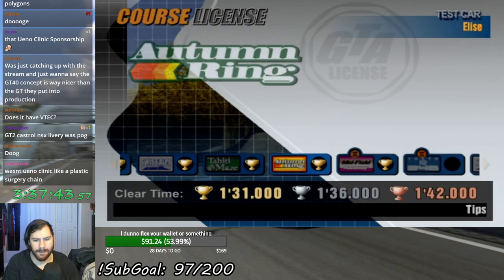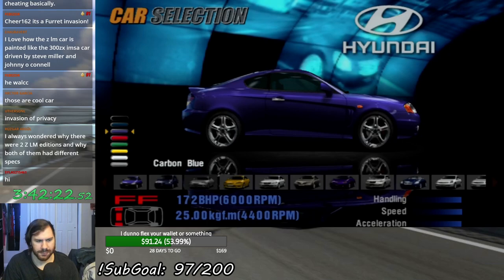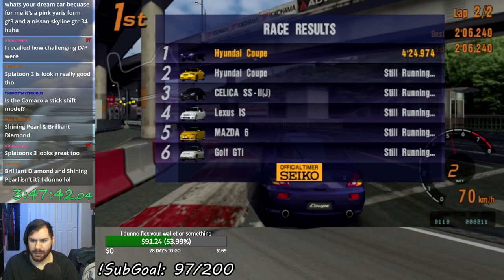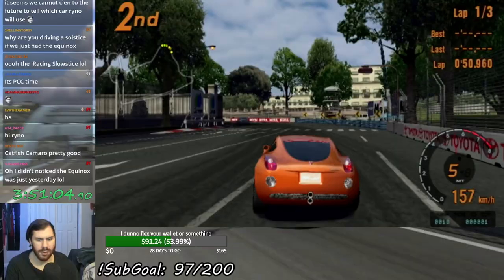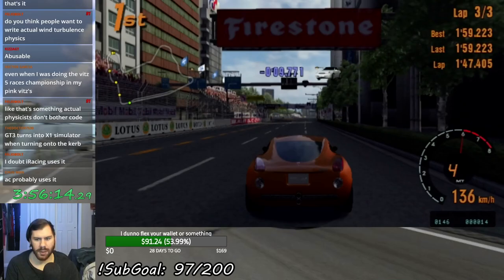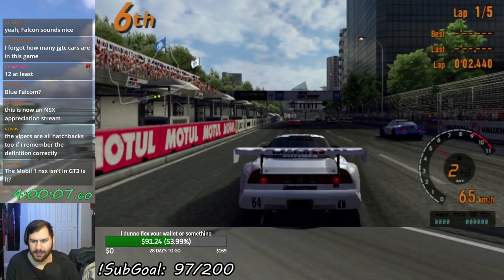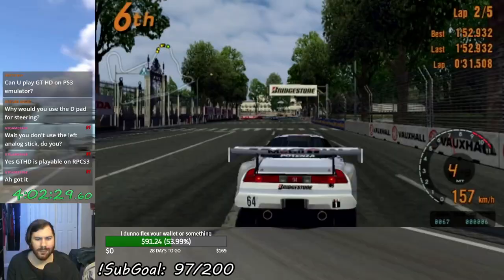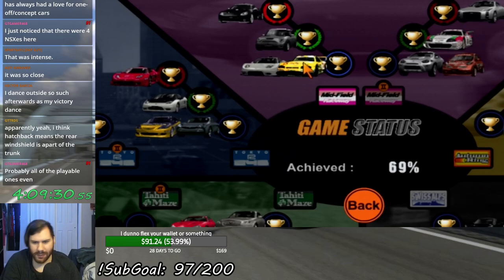Gran Turismo Concept (PS2) - Tokyo R246 II (Let's Play Part 7)